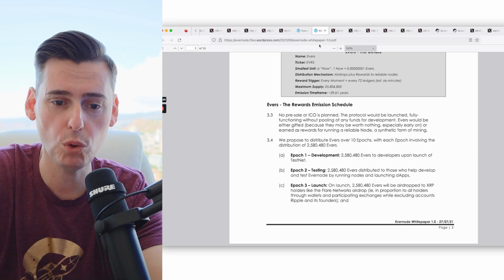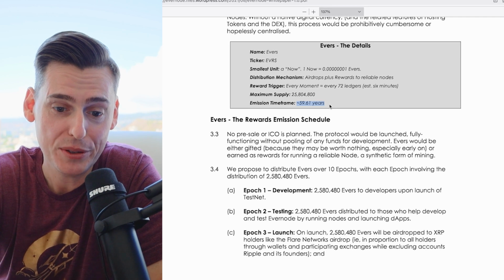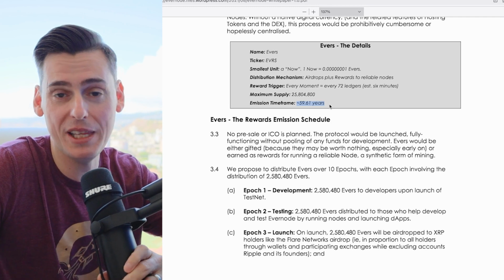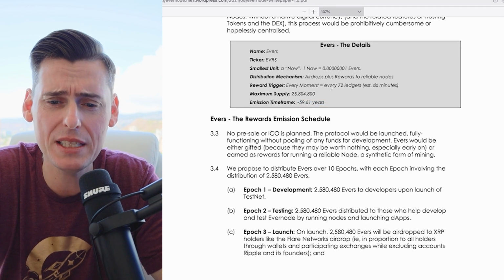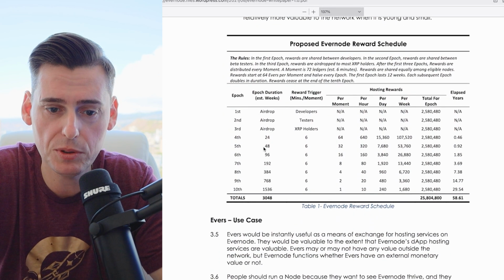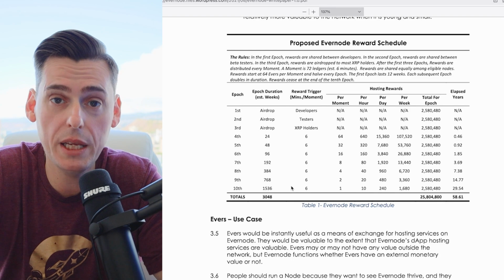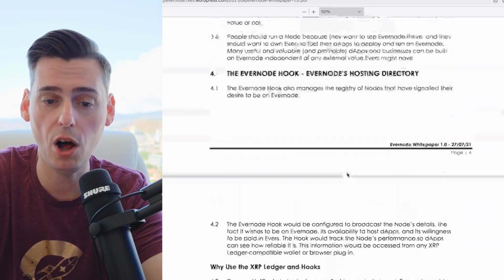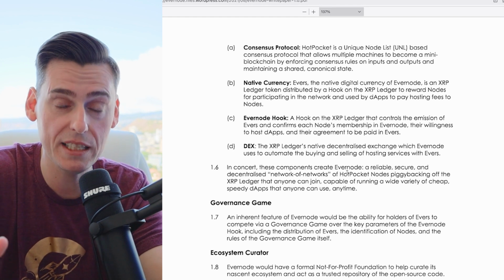BREAKDOWN: EVERNODE Aidrop XRP! (What you Need to Know)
In this video, we're taking a look at the Evernode Aidrop XRP!

They could help your channel grow like they did for mine! (Editing,Thumbnail, SEO and so much more)

🧵Follow my Threads account for exclusive crypto info and my favourite coins/tokens!

🤑Here are some of the benefits of trading at MEXC
Sign up through my link below to be eligible and get added bonuses:

-No KYC
-Lowest futures fee at .01%
-Up to 200X leverage on many tokens
-Great exchange for first time listings
XRP, , XLM , QNT Casper are all avalible on MEXC❗